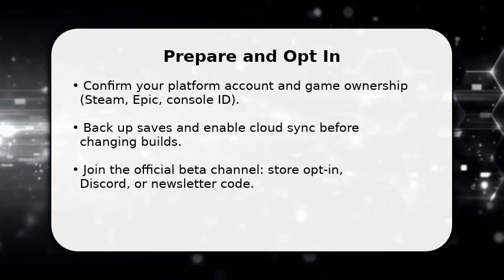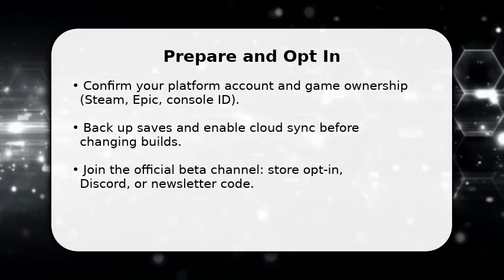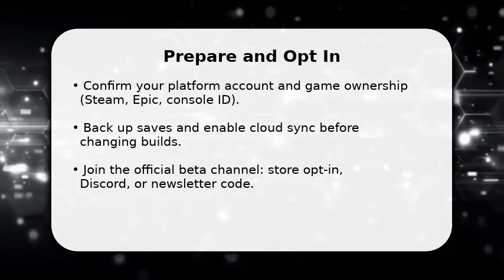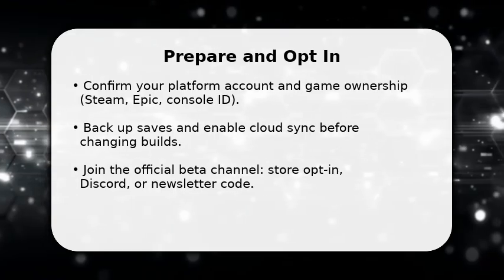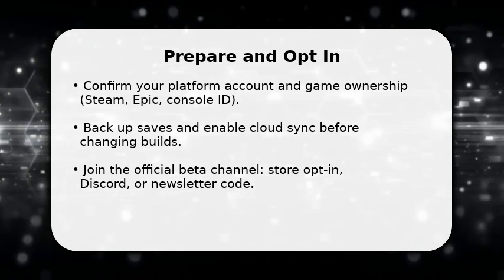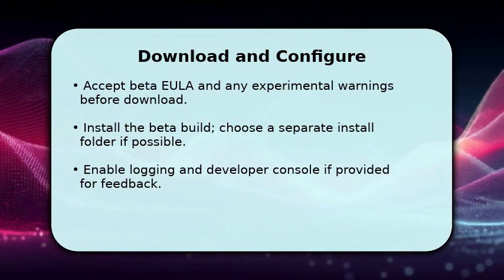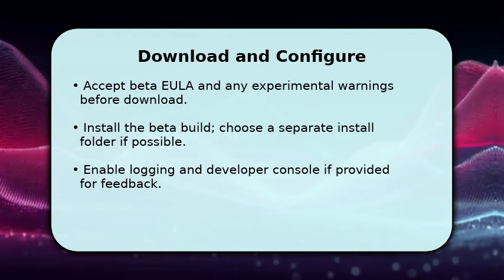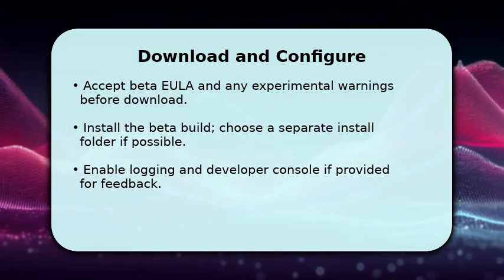How to Get the Beta Version of Super Bear Adventure - Easy Guide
Dive into the thrilling world of Super Bear Adventure as we guide you through obtaining the beta version. Discover insider tips and tricks to unlock exclusive content, ensuring an immersive experience from day one.